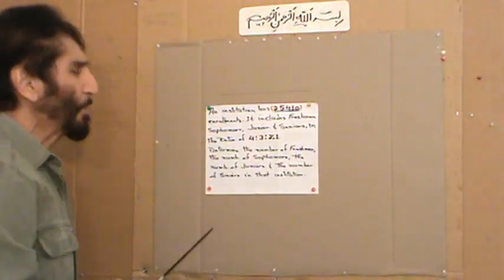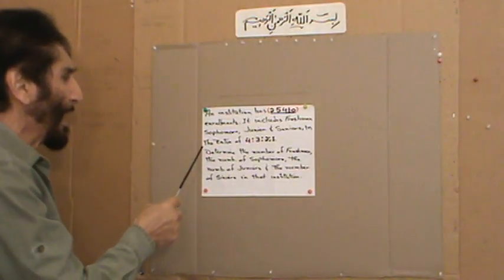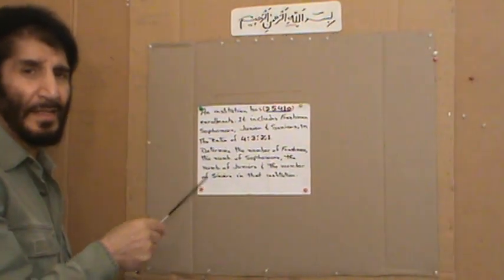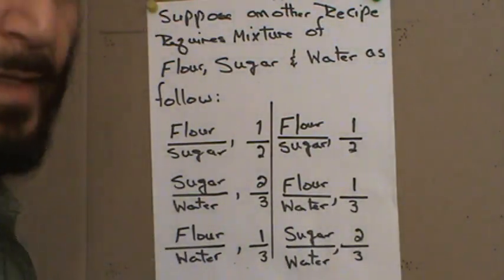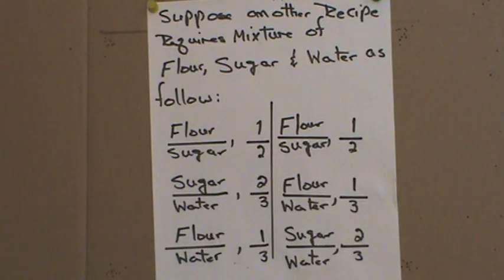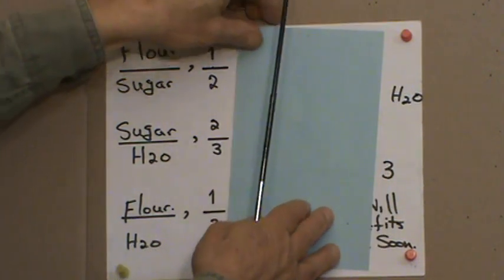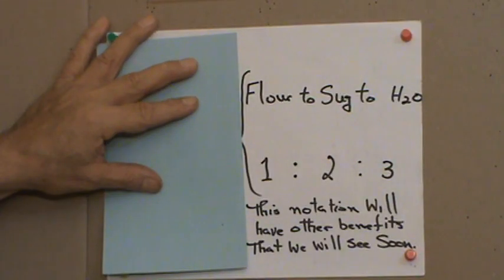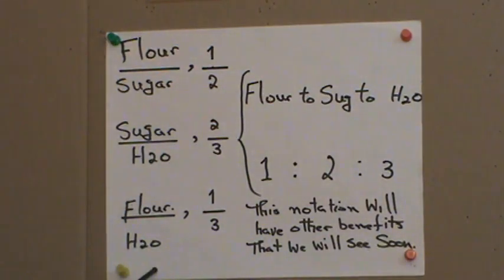Rate, Ratio and Proportion, Lesson (2)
This is the Second Lecture about the concept of Rate, Ratio and Proportion in mathematics